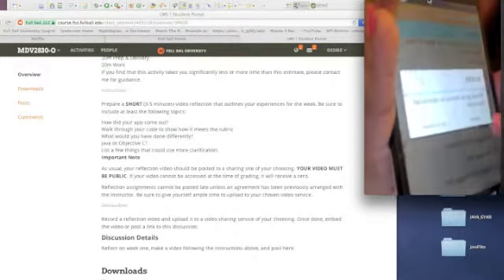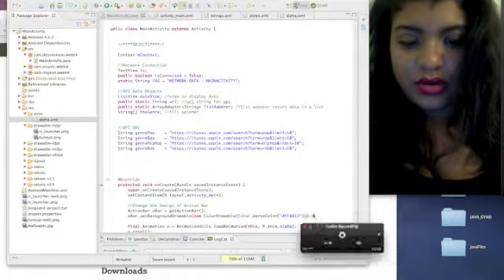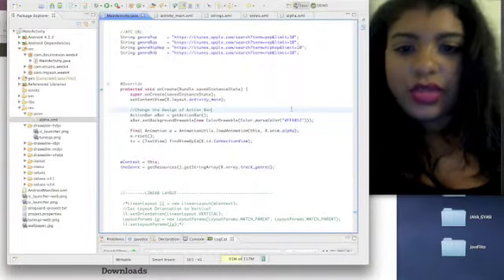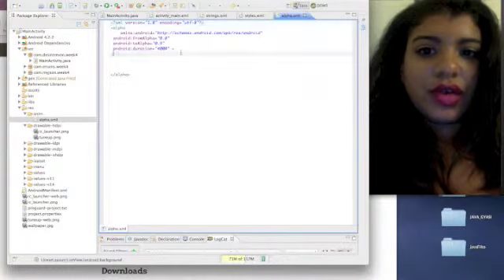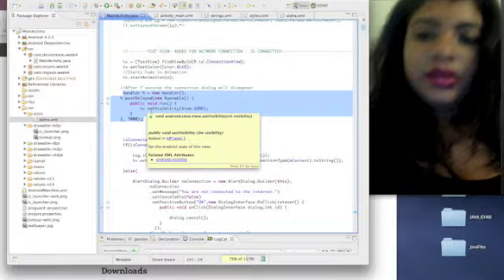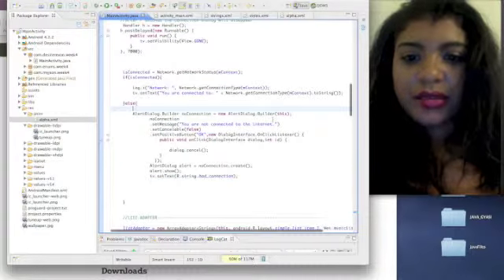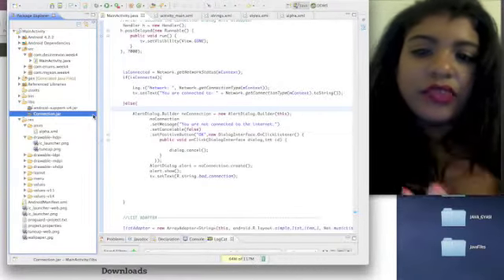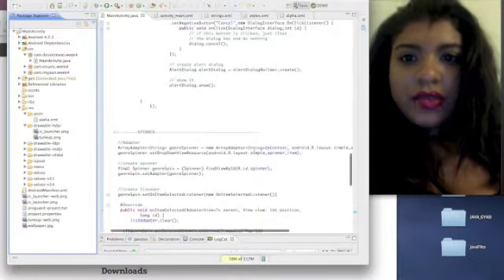JAVA 1 Week 4